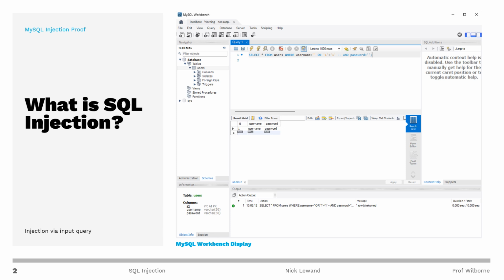CSC450 lewandn video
This video is for the CSC 450 final and concerns SQL Injection